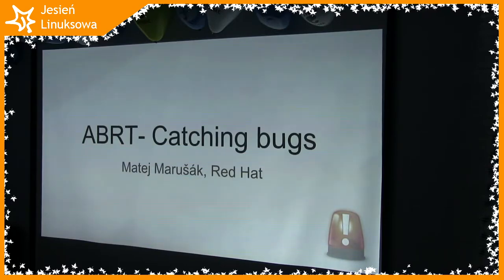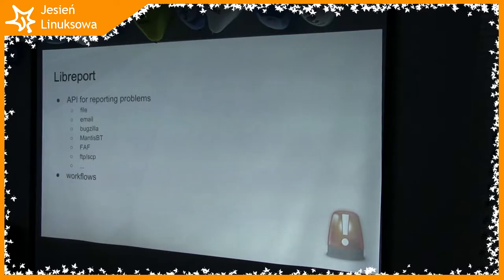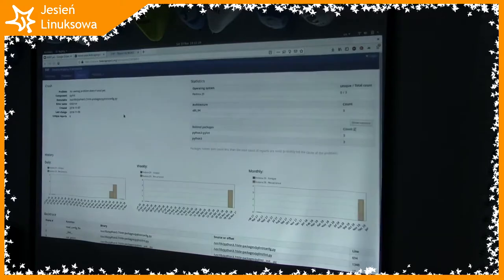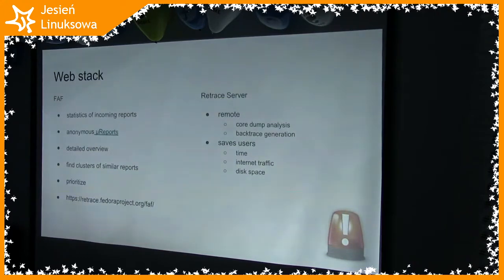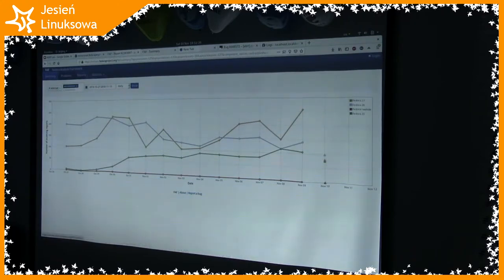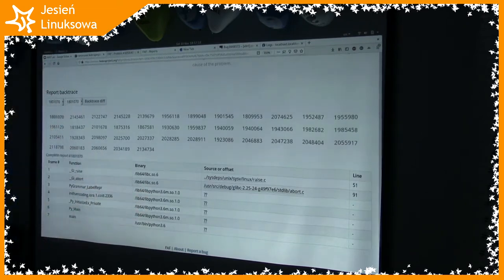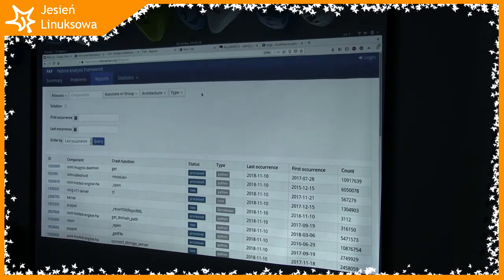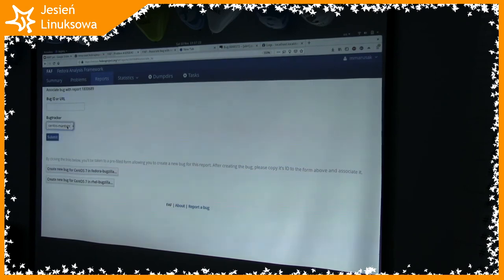ABRT - Catching bugs – Matej Marušák | Jesień Linuksowa 2018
ABRT (Automatic Bug detection and Reporting Tool) is a set of tools to help users detect and report application crashes. It's main purpose is to ease the reporting process and finding a solution. In this talk I'll introduce this tool and show how it works and how it can help both users and package maintainers.

Also check out speeches from other editions of the Autumn on our channel:  @jesienlinuksowa6757